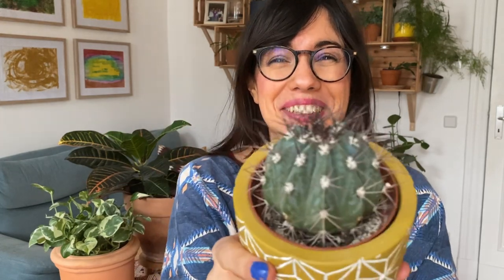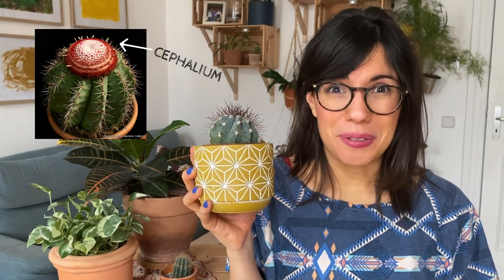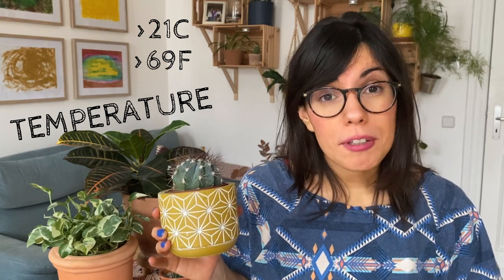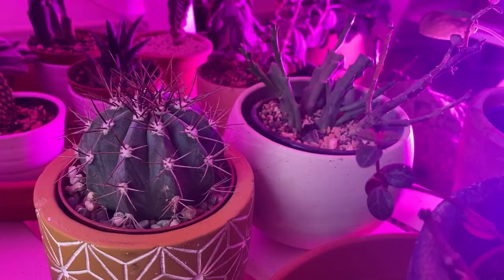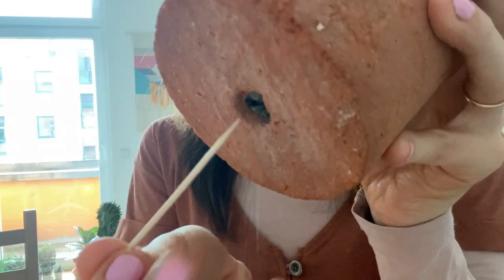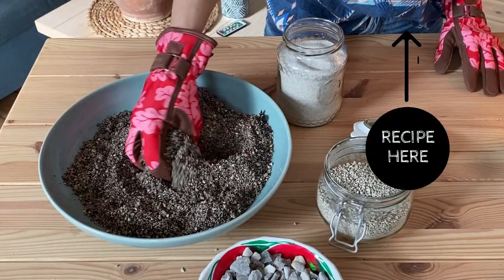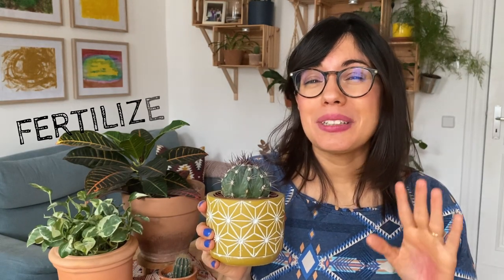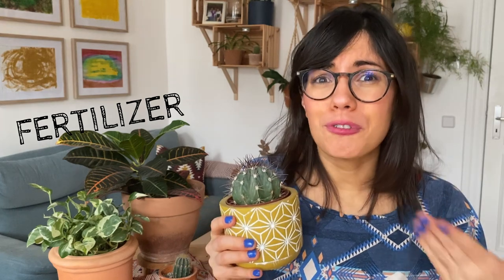MELOCACTUS CARE (Turk's cap cactus)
Hi! In this video we will talk about the melocactus. Specifically Melocactus care indoors. Enjoy!

🕐TIMESTAMPS:
0:00 - Introduction
0:06 - About your melocactus
0:53 - Temperature
1:21 - Humidity
1:27 - Light
2:10 - Water
3:13 - Potting mix
3:38 - Fertilizer

ABOUT THIS VIDEO: MELOCACTUS CARE (Turk's Cap Cactus)
In this video we talk about the Melocactus, also known as the Turk's cap cactus because of the cephalium that it grows when it matures and grows. Melocactus care is not too difficult, as long as we can provide enough bright light for them, our melocacti will thrive. Let mw know if you have any questions !